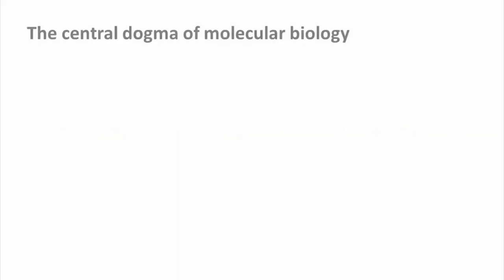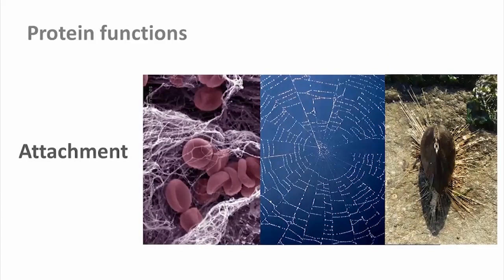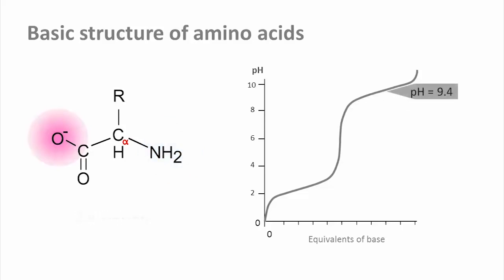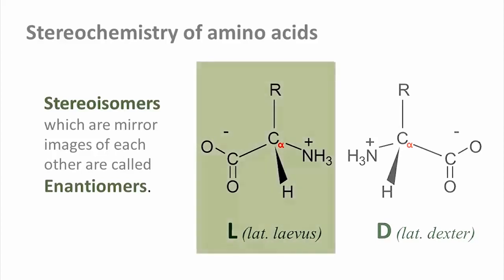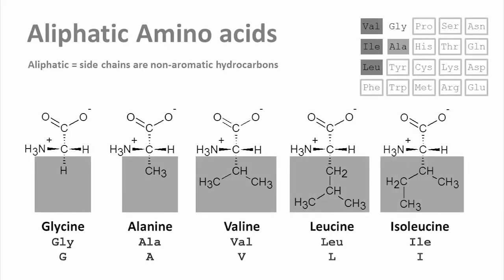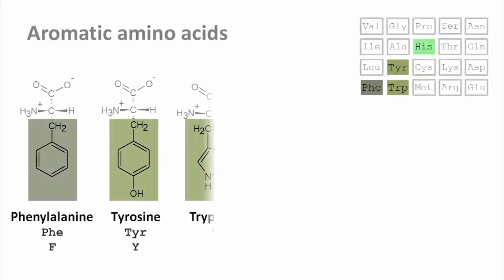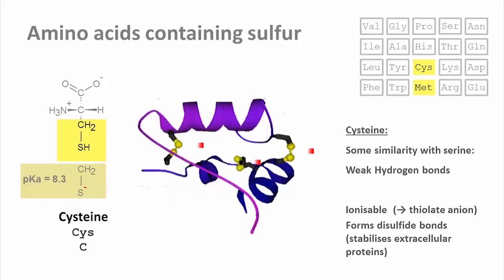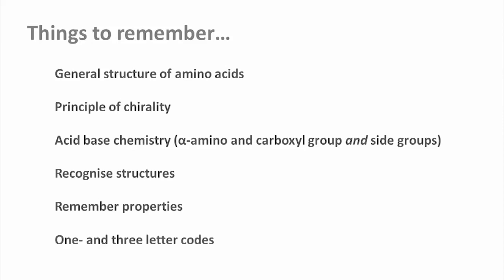Biochemistry 4 0 Introduction to amino acids